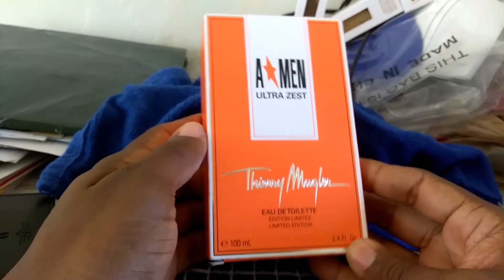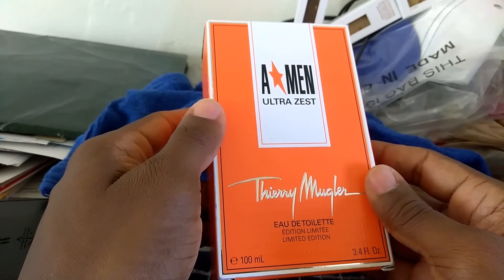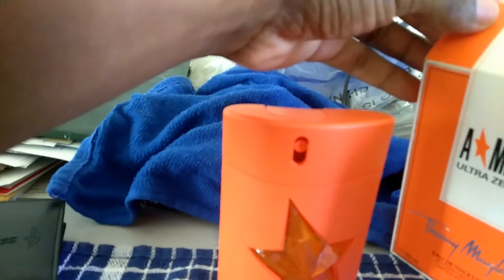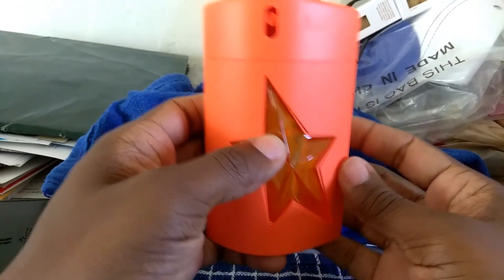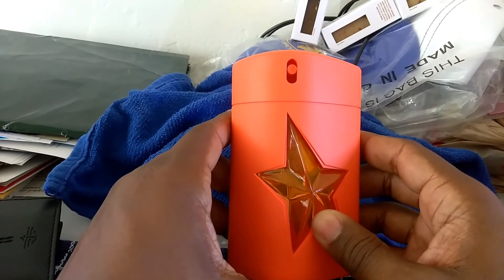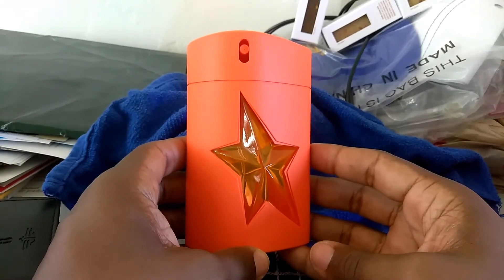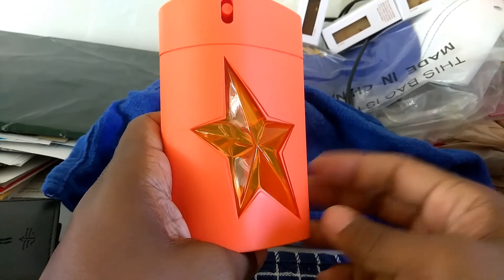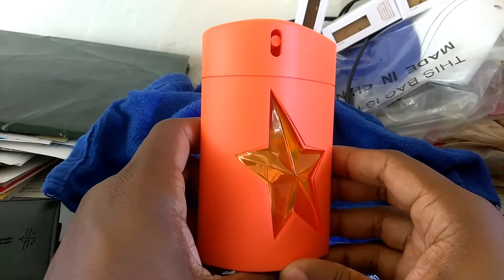Fragrance Arsenal Review: Thierry Mugler A*Men Ultra Zest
Fragrance Review of a popular, beast projecting warm weather fragrance from Thierry Mugler, Ultra Zest.